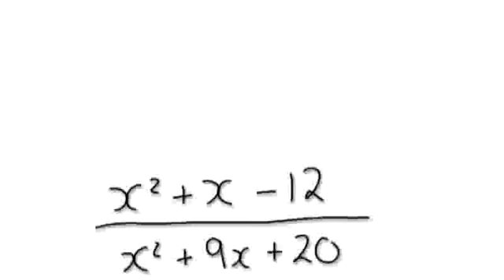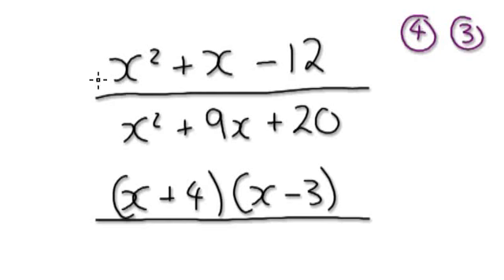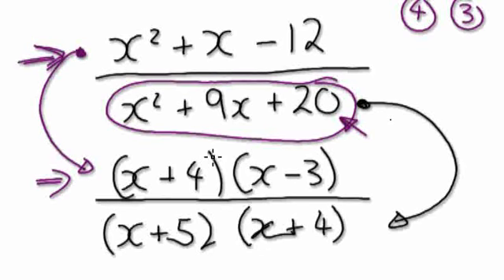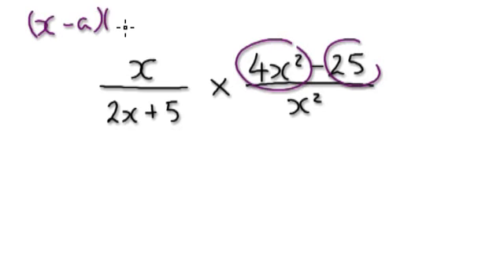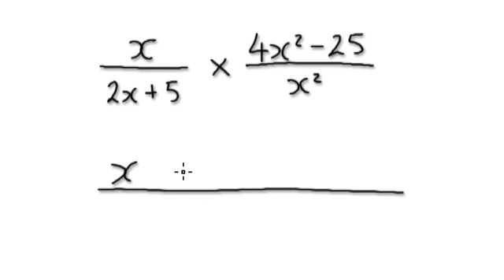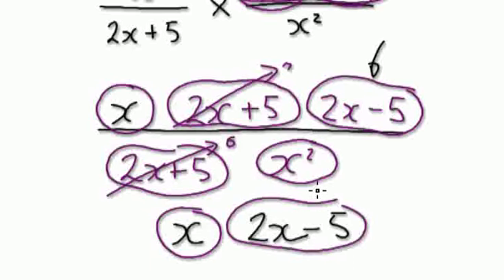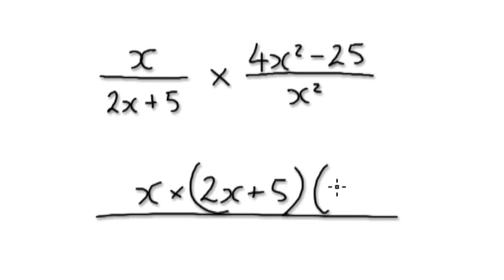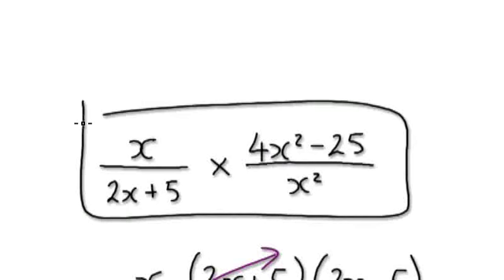Video 743 - Simplifying Quadratic Fractions 1